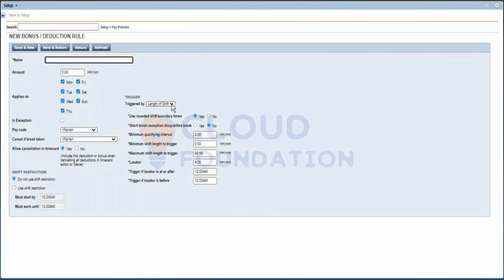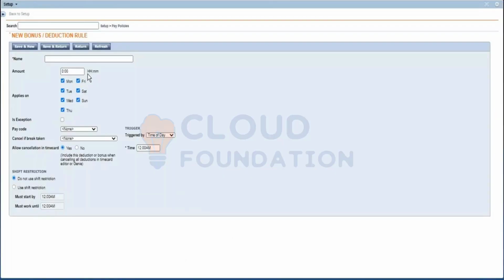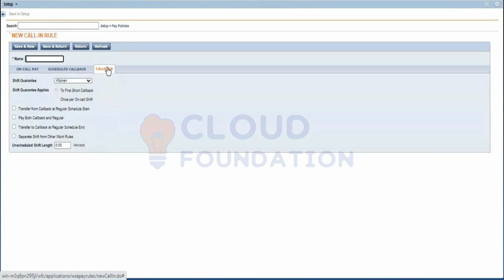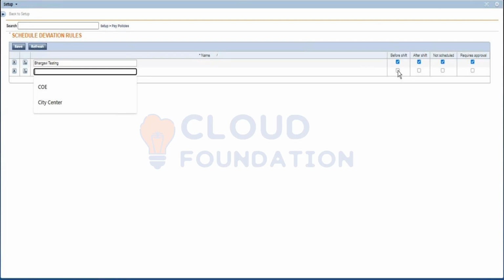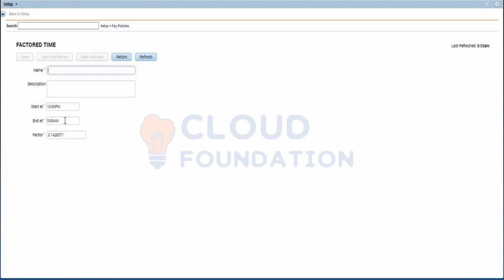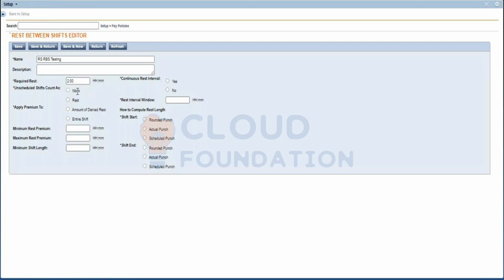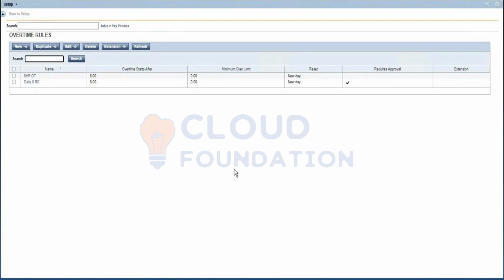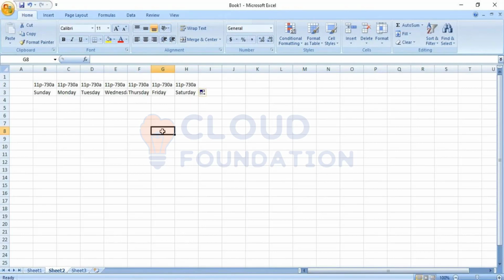Kronos Training | Kronos Online Tutorials | Call-in Rules | Cloudfoundation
This video teaches you the fundamental concepts in Kronos.
If you are looking to start your career in the Kronos platform then Cloudfoundation provides online training on Kronos Technology.

TimeStamps: -
09:17 - Call-in Rules
16:57 - Schedule Deviation Rules
21:36 - Factored Time
25:17 - Rest Between Shifts